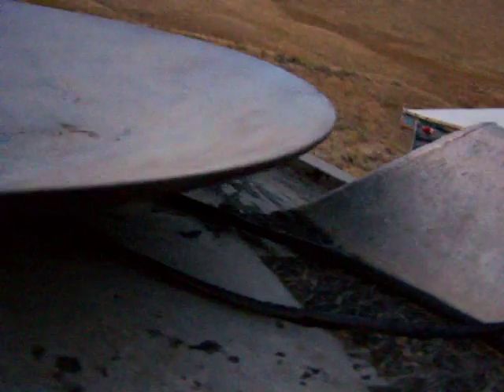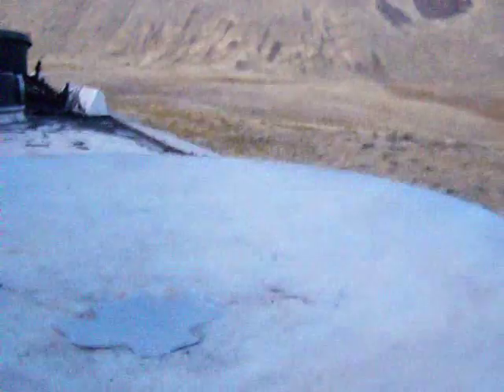Homemade Pressure Chamber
to simulate changing the altitude I hooked a vaccume cleaner up to a big old aluminium tank and then went inside.

I have found that a house hold vaccume cleaner only produces the the equivalent of a thousand feet of elevation.

sorry its so dark inside I plan on fixing it up eventualy, this is just some peliminary experiments.

By the way I do have an confined space operating permit, and there are more safety feachers than are shown in the video.